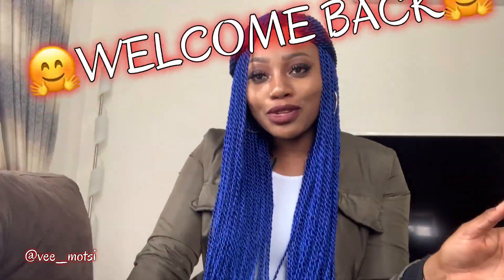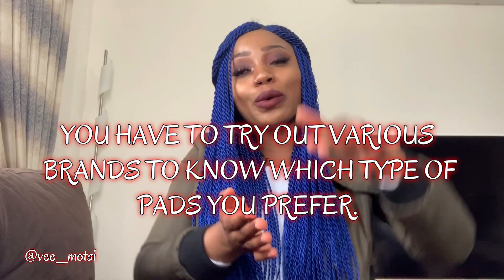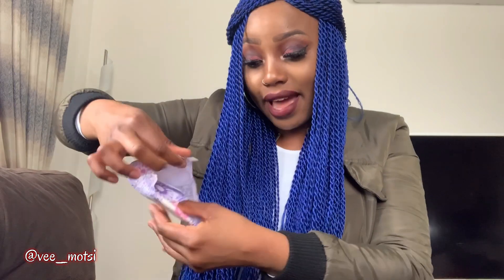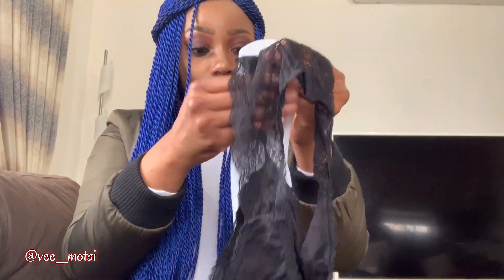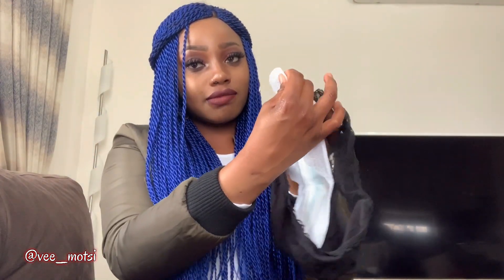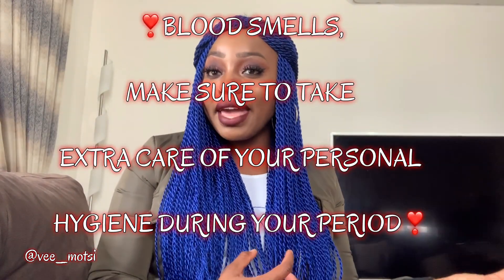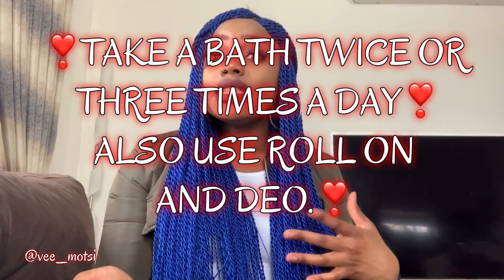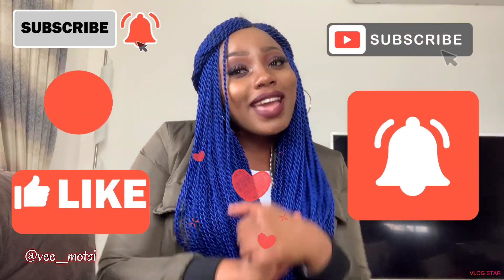How to wear sanitary pads? Beginner-friendly!!!PERSONAL HYGIENE SERIES: Menstrual Cycle Tips!!!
Viewer's Discretion is advised. This video is a partly - graphic illustration of how to wear sanitary pads and I also share some thoughts and tips on managing the menstrual cycle. It is beginner-friendly as well.